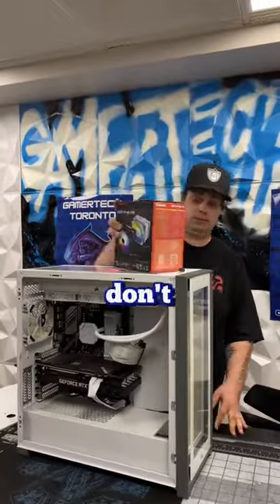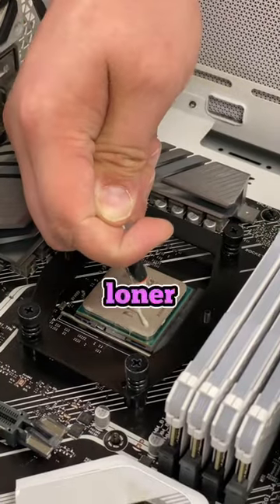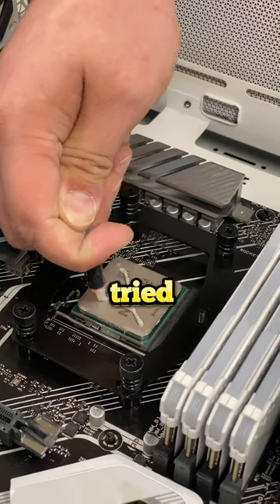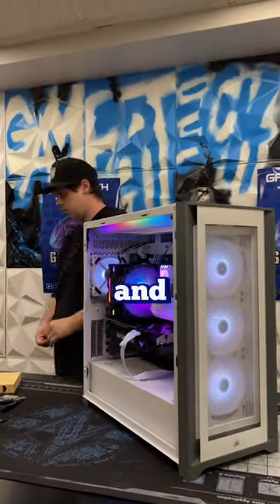FIX this CORSAIR! 😤